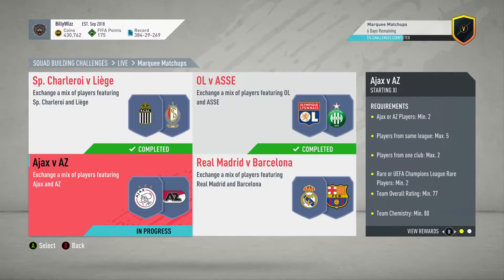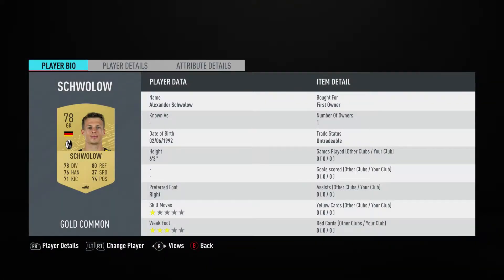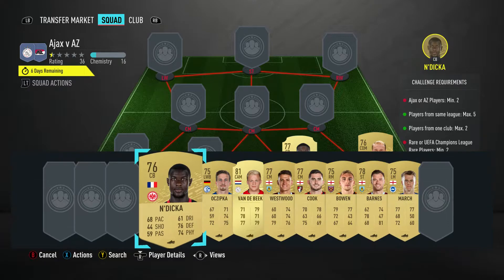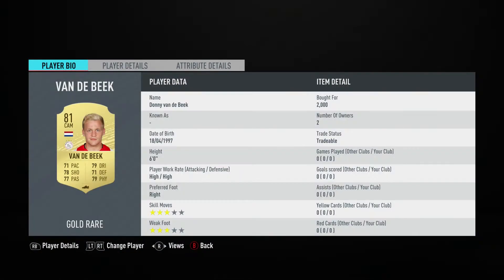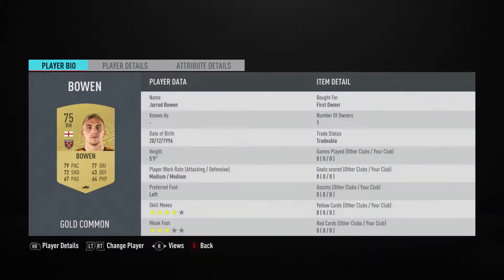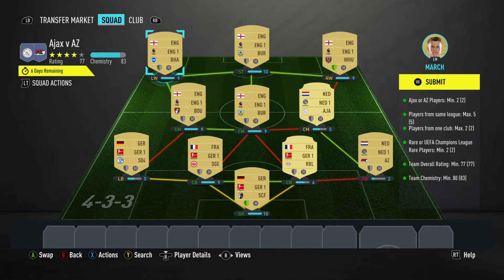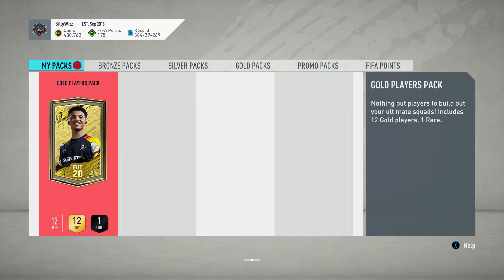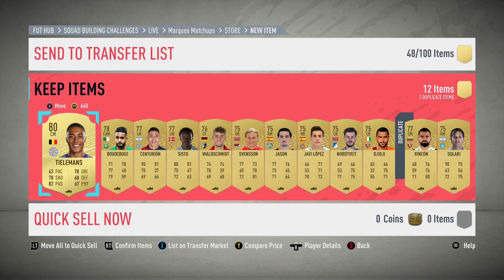FUT 20 - SBC - Marquee Matchups - Ajax v AZ - Cheap & No Loyalty